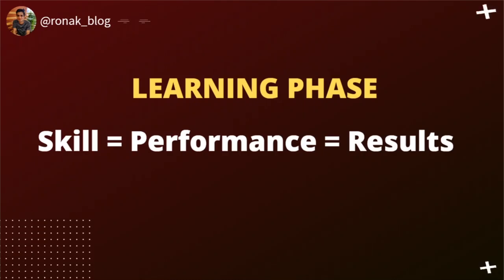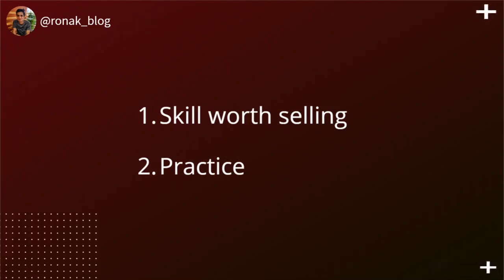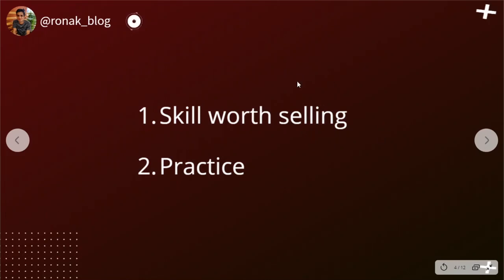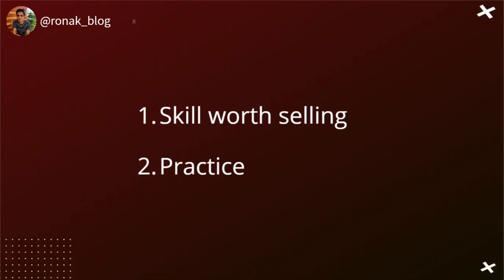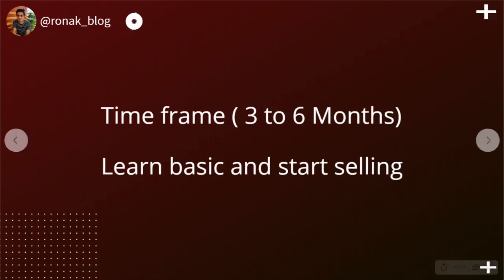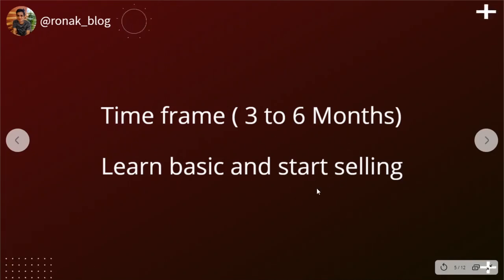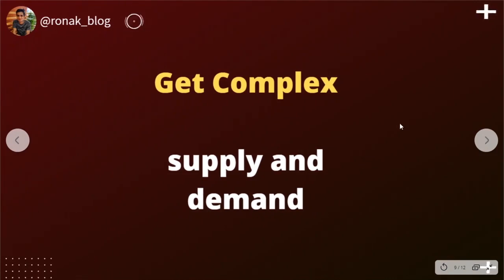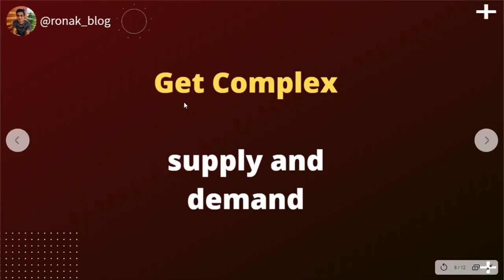FREELANCING ULTIMATE GUIDE | part 2 | How to freelance and grow | Ronak blog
Hello guys,
In today's video, I have what skills you need to freelance.
I have been doing freelancing for the last two years.
I know without skill you can't survive
FREELANCING ULTIMATE GUIDE
 How to freelance and grow  | Ronak blog

I will thank you in the next video.
so I can keep buying and introducing you to new books.

If you plan to buy any book and want to support me, use my link to purchase on Amazon:

listen to all podcasts here.